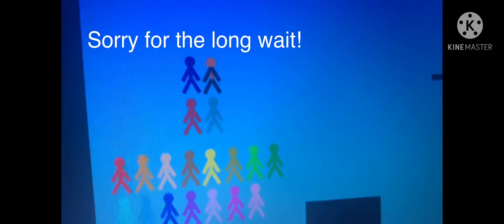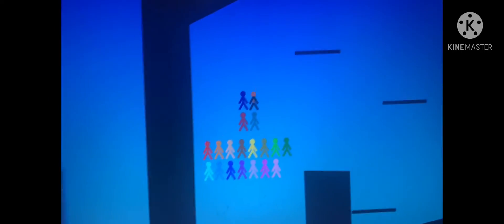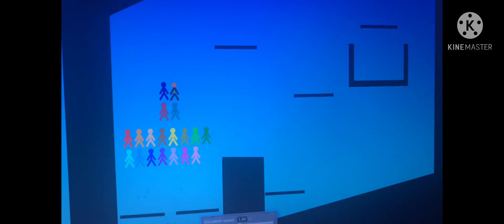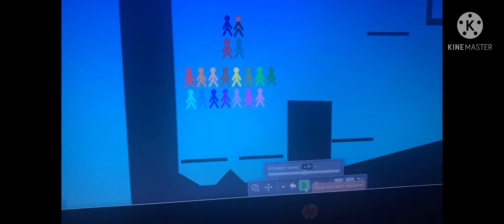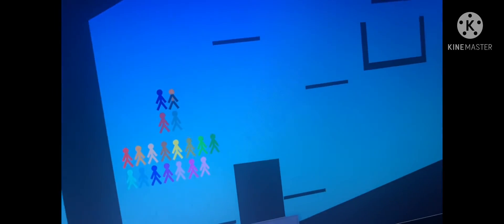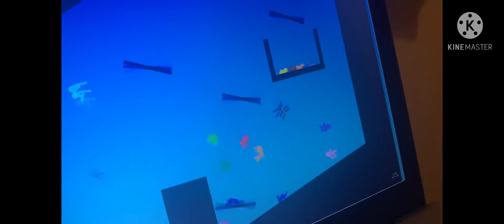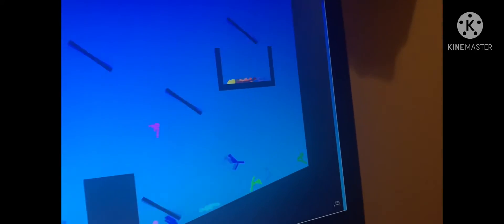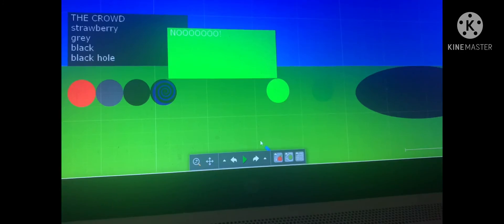Race To The Bowl episode 2